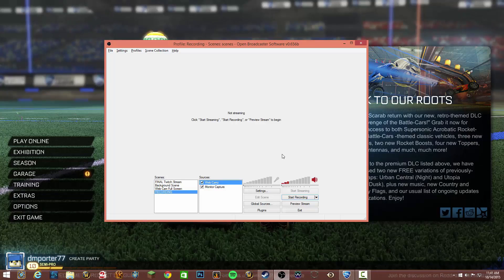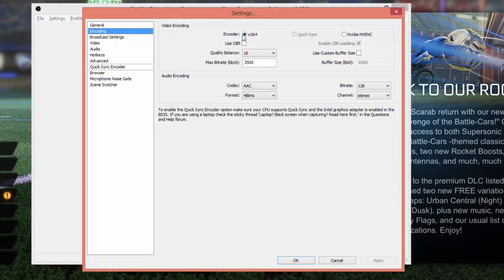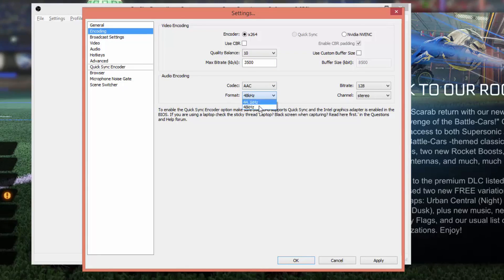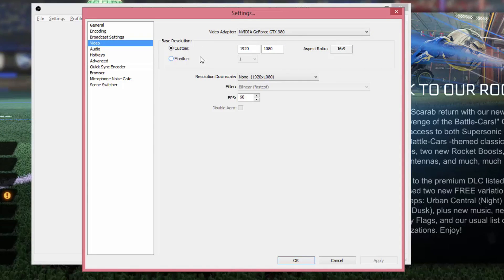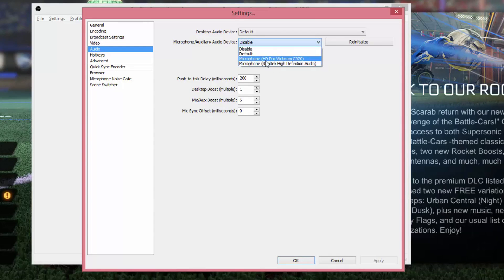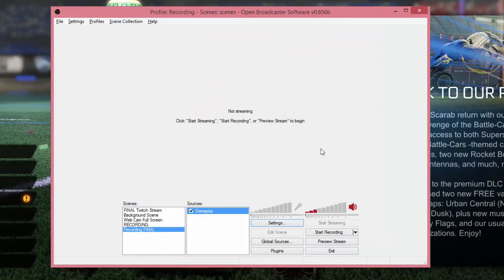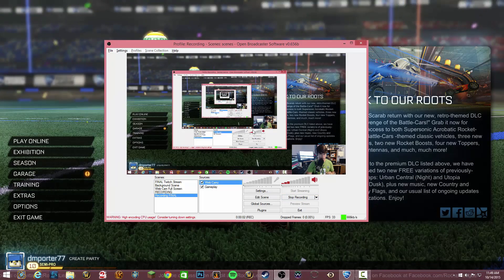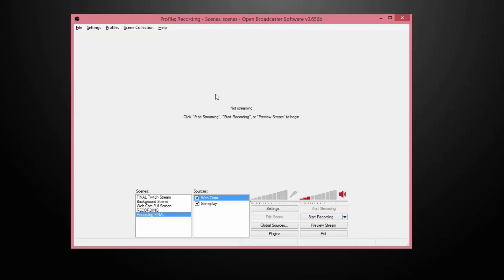How To Record Gameplay Video With OBS FREE - OBS Tutorial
In this video tutorial I show you how to record Gameplay video using the free software OBS. OBS (Open Broadcaster Software) is a free piece of software that allows you to Stream and Record Gameplay video. It is a great way to get started in recording game footage from you PC. In this tutorial I show you how to setup OBS for the best quality Gameplay video.

dmporter74